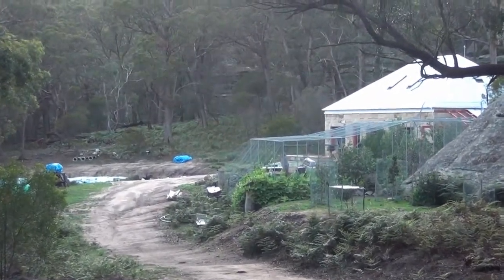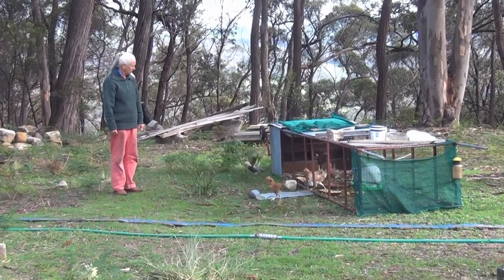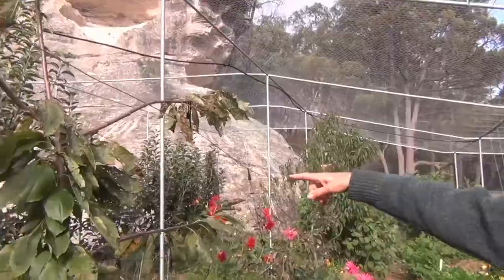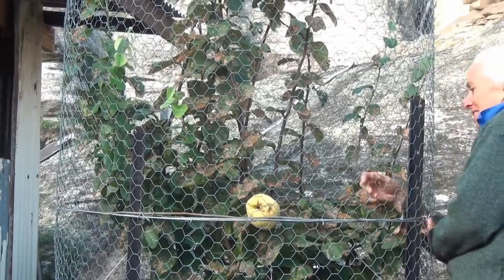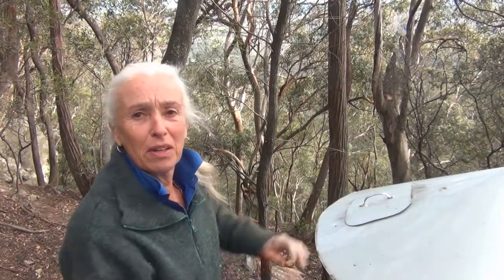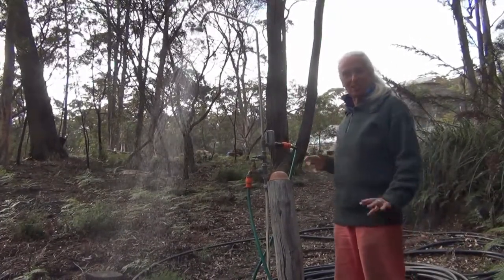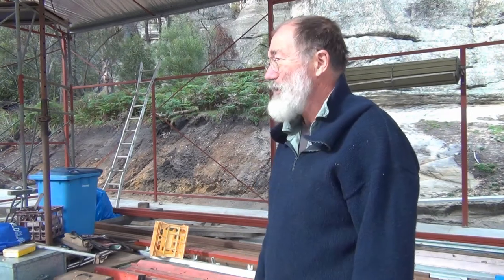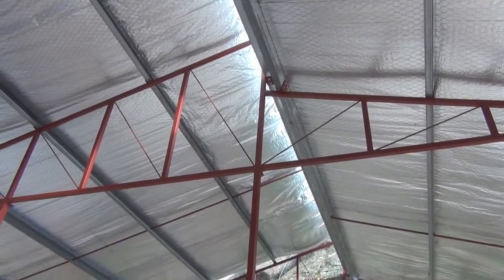Cosy Corner - Part 3: 'shed/workshop' - April 2014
Part 3 of Toby and Kate's Mt Vincent building project on Mt Vincent. This was recorded almost exactly a year after Part 2 - in April 2013 and shows the progress that, as they entered their 4th winter inn the camp, eluded them. Part 1 - April 2012 can be seen